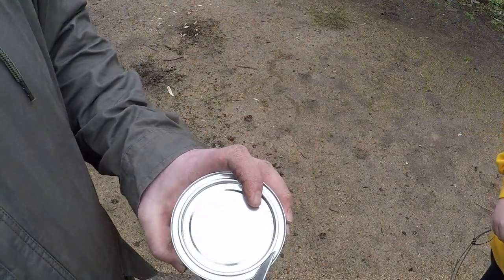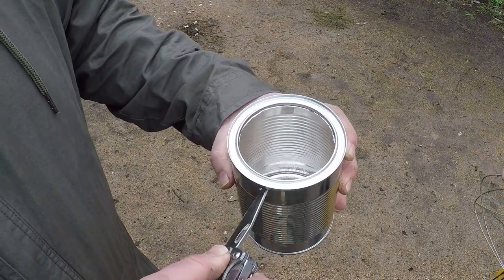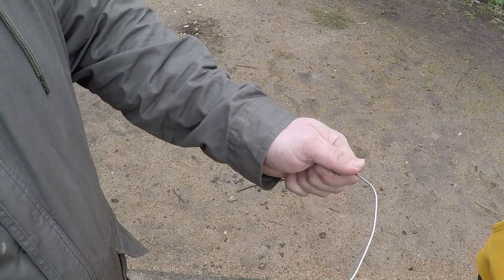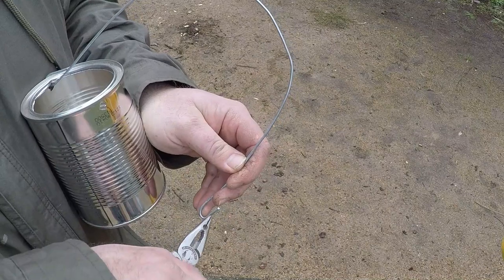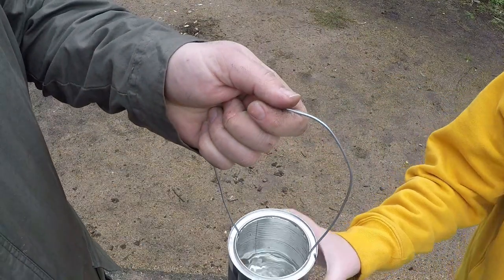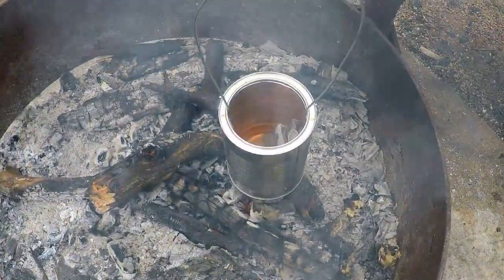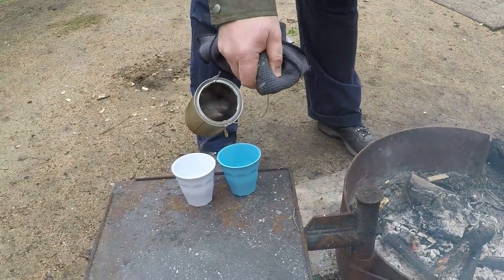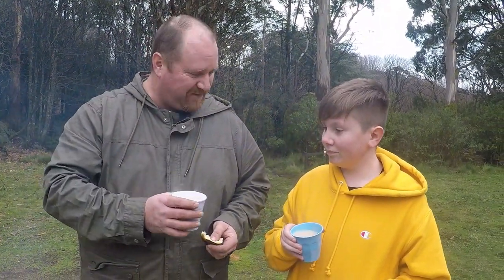Teach your child to Make Billy Tea and the Billy Can to make it in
We make a Billy Can (outback Kettle) out of leftover packaging and then make tea in it.